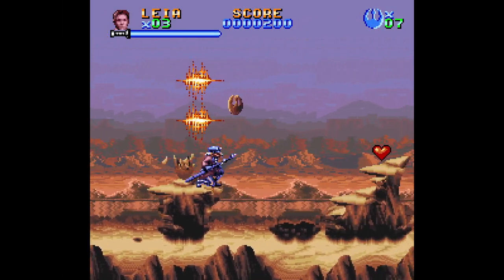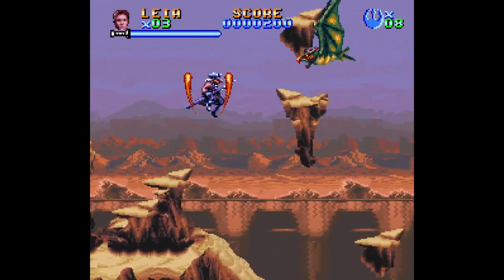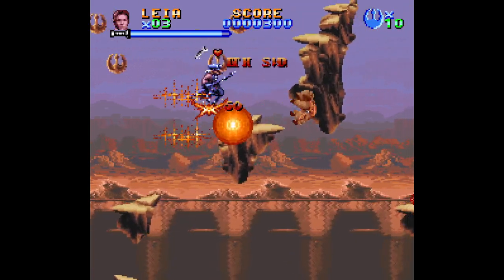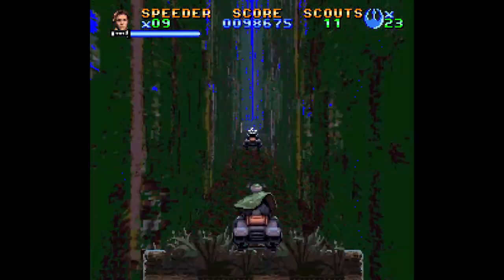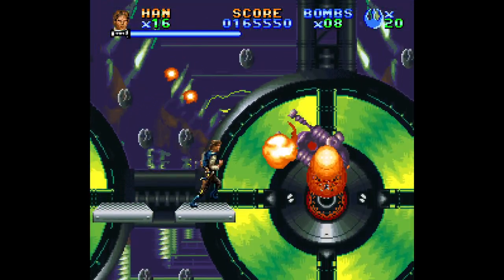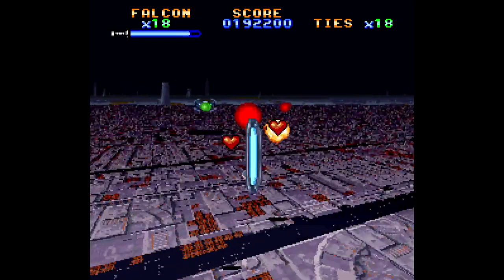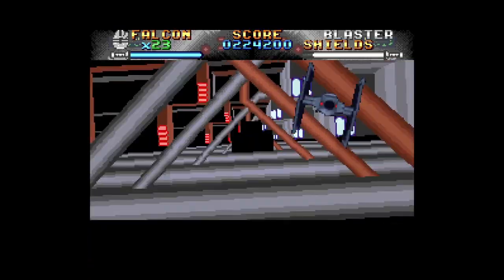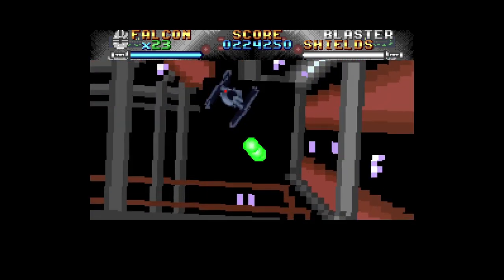Star Wars Gaming Holocron 1.18: Super Return of the Jedi (1994)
Super Star Wars: Return of the Jedi closely followed the standard set by the first two Super Star Wars games, with multiple playable characters and quasi-3D vehicle sequences. The addition of Leia and Wicket as playable characters made sure the game was more diverse and more super.